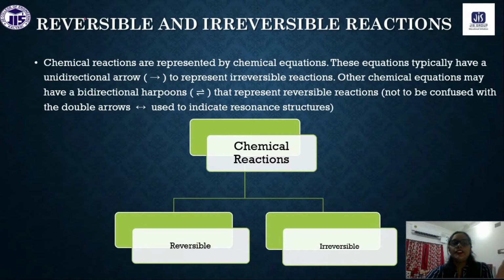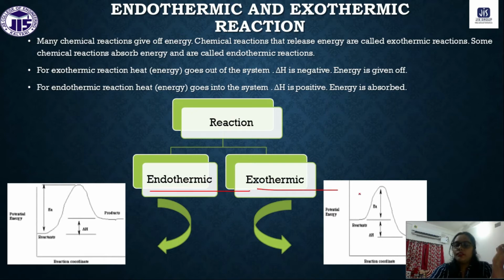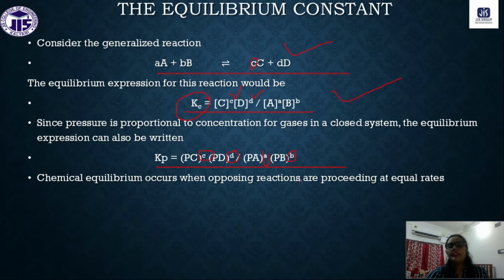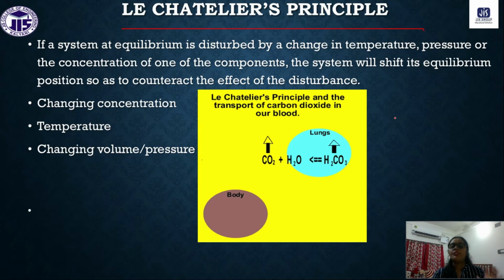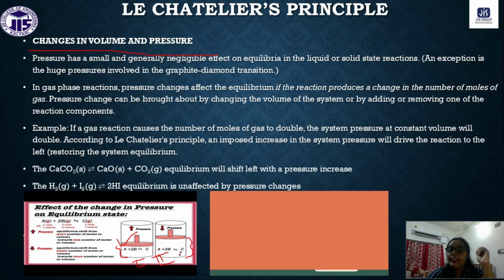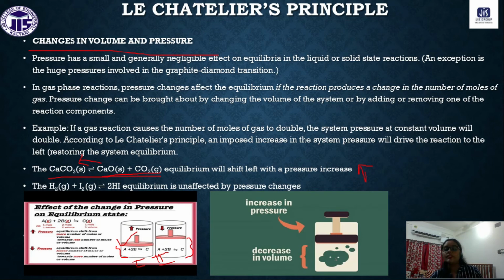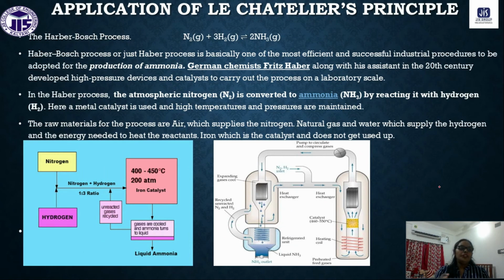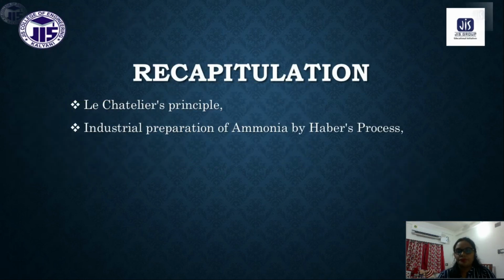Chemical Equilibrium, Lec16, DEE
Chemical Equilibrium, reversible, irreversible reaction